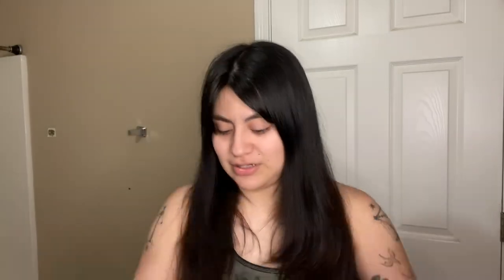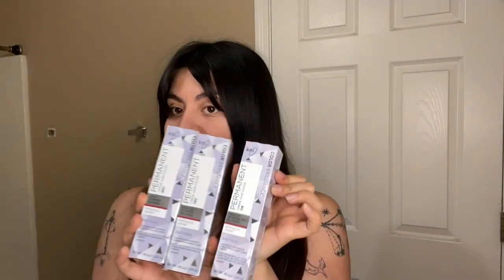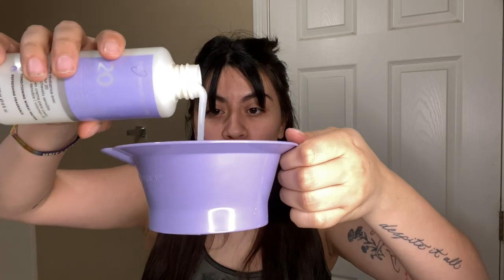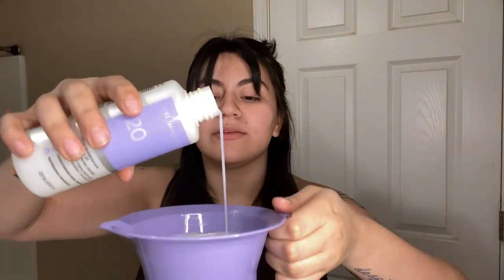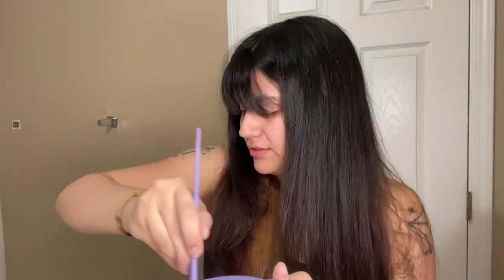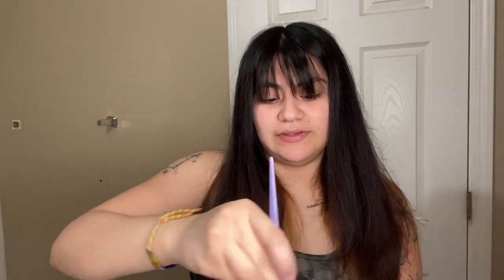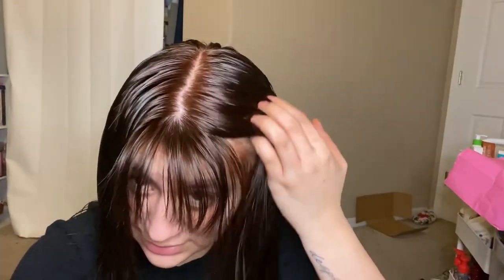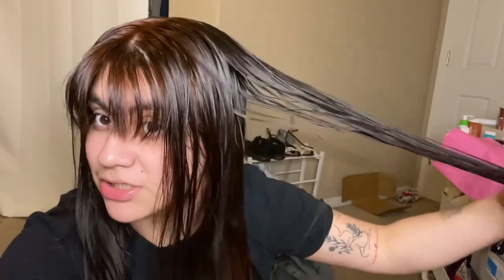attempting to dye my hair at home: dark brown to copper | hair transformation vlog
Hey y’all! This week I attempted to dye my hair from dark brown (permanent hair dye) to copper at home. This is not a tutorial at all this is just a little Vlog that I put together of the long process that it took to get my hair to the color I wanted. I am not a professional so please do not use this as a reference. I do love the way my hair came out even though it’s not perfect. I can’t wait for all the pictures I get to take with this new hair color.